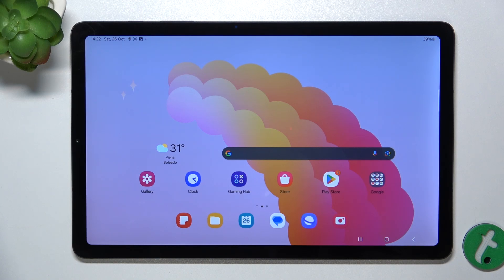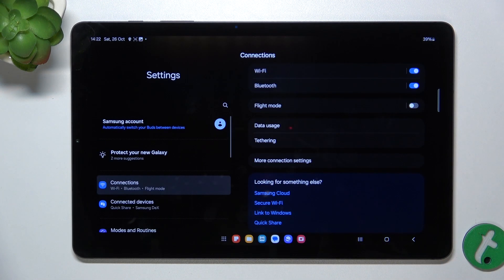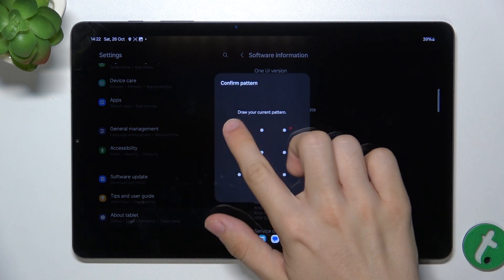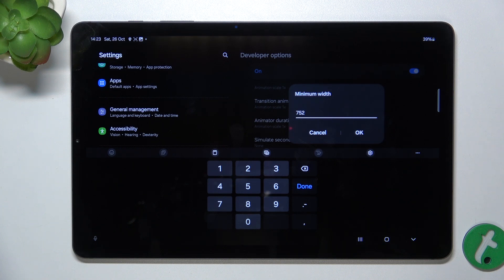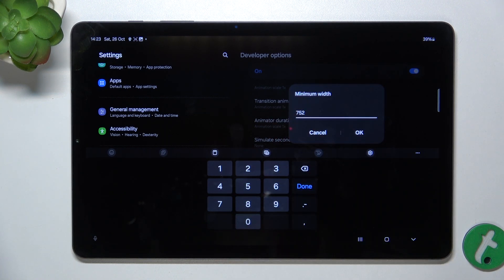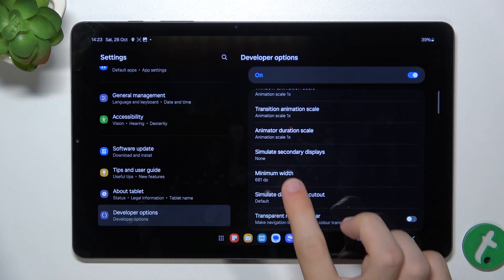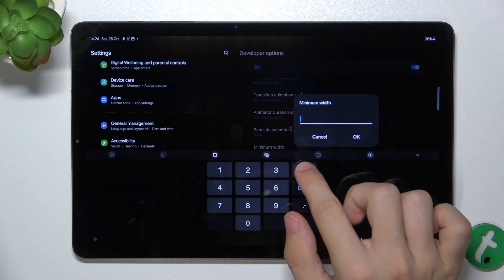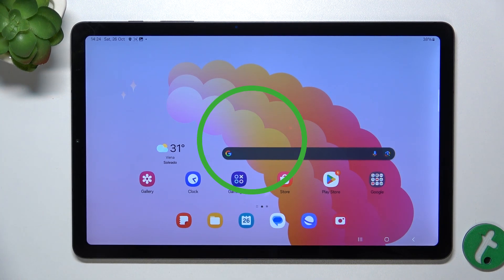SAMSUNG Galaxy Tab S6 Lite How to change display elements size DPI settings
Hi! In this video, we’ll show you how to change the size of display elements on your SAMSUNG Galaxy Tab S6 Lite by adjusting the DPI (Dots Per Inch) settings. Learn how to customize your screen to make icons, text, and other elements larger or smaller, enhancing your viewing experience.

How do I change the size of display elements on SAMSUNG Galaxy Tab S6 Lite? How to adjust DPI settings on Galaxy Tab S6 Lite? Can I make icons and text larger on my SAMSUNG Galaxy Tab S6 Lite? What are the steps to change DPI on Galaxy Tab S6 Lite?